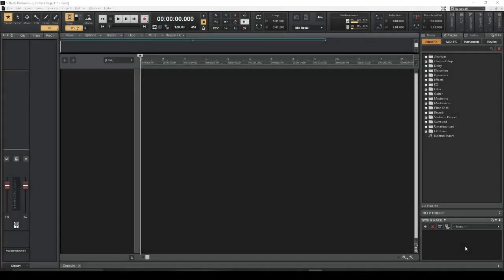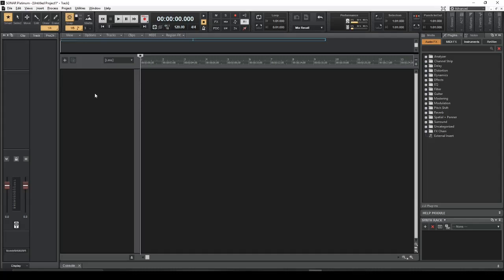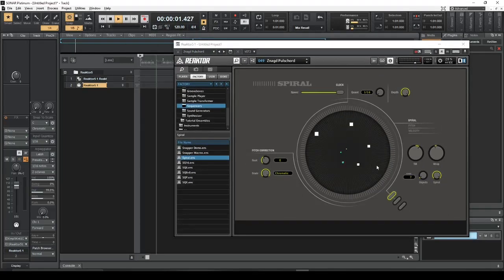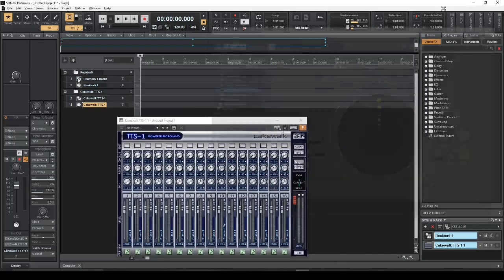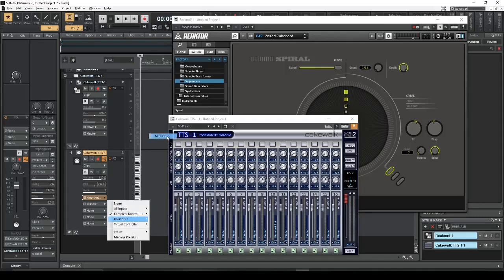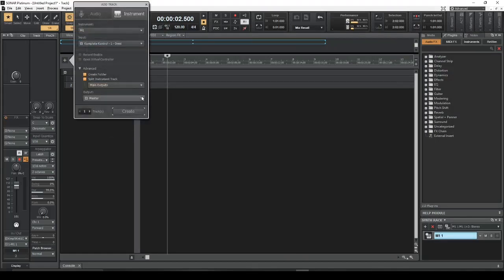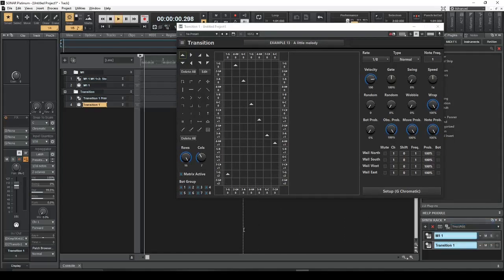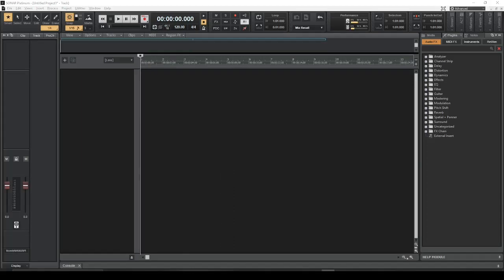Cakewalk Sonar Signal Routing for VST Generator and Synths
A short demonstration of routing several different generative sequencers with other VST synths in Cakewalk Sonar Platinum.